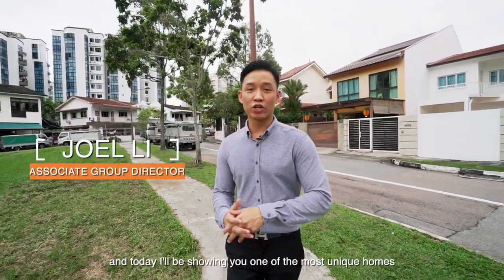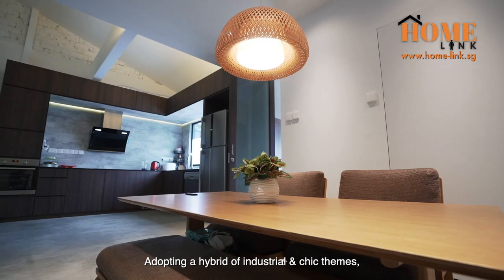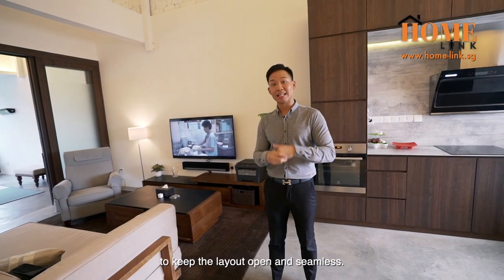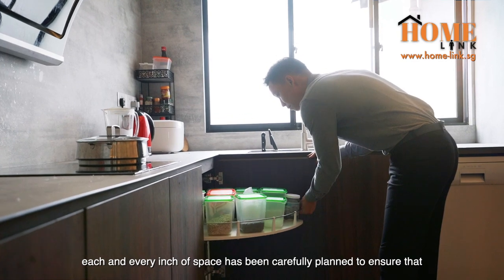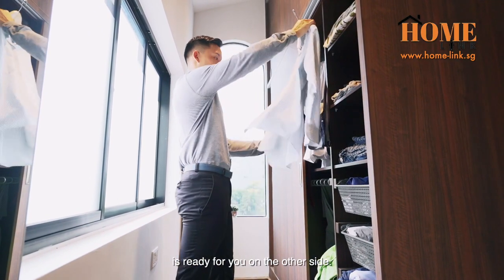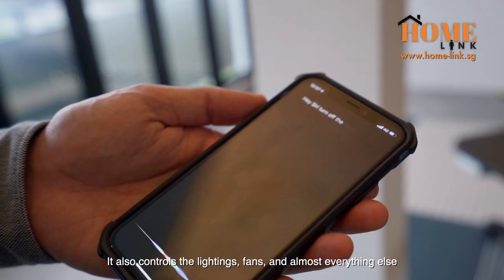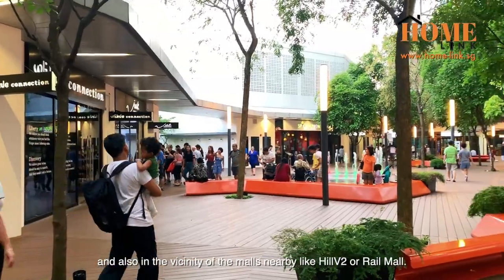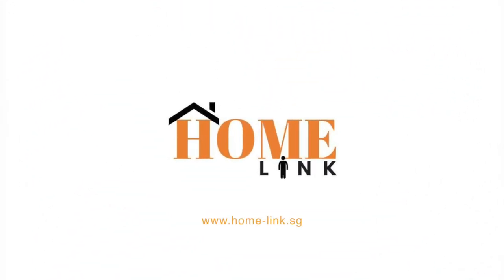Joel Li Chu Lin Road FULL HD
A one-of-a-kind apartment rarely found in the heavily urbanized Singapore.

Let the splendour of the cleverly orchestrated design coax you everyday in this tasteful apartment.

Basking in its Freehold stature, this walk-up has been meticulously reconfigured to reflect the modern bohemian couple lifestyle.

Or if you would like to present your home in the same creative way, targeted potently to a specific group of buyers / viewers, drop me a note as well.

Joel Li
Homelink
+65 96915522